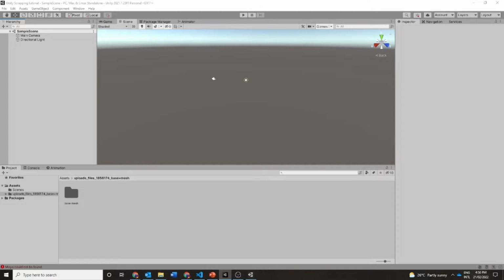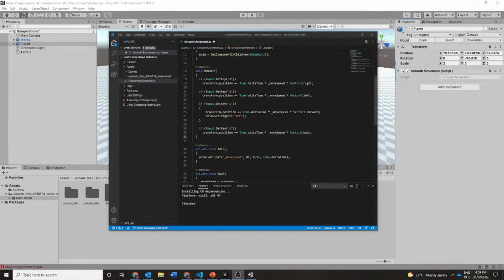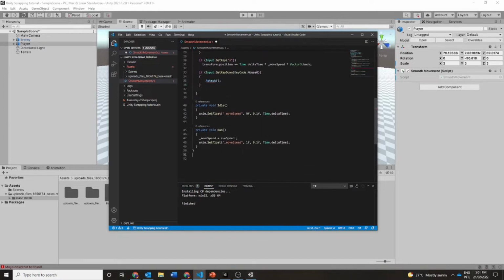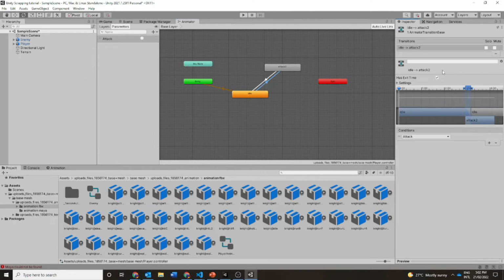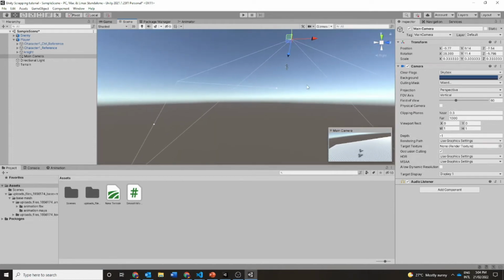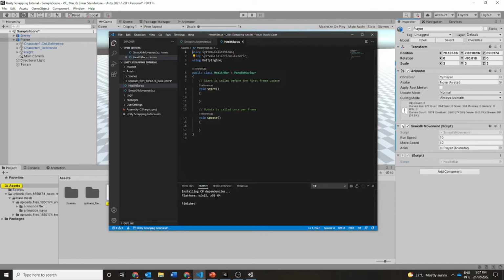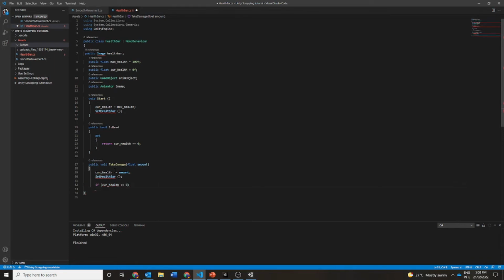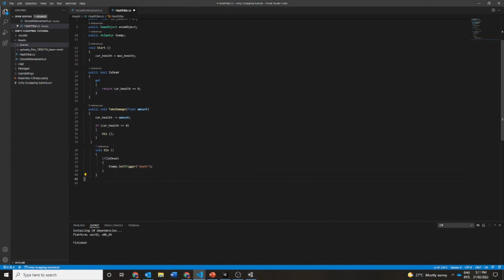Tutorial Scraping In Unity Perfect For Beginners